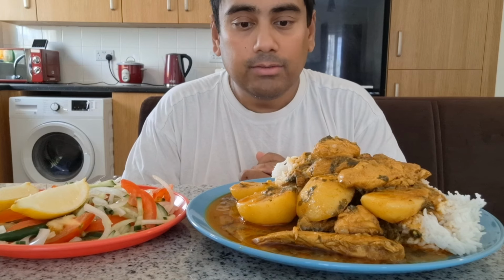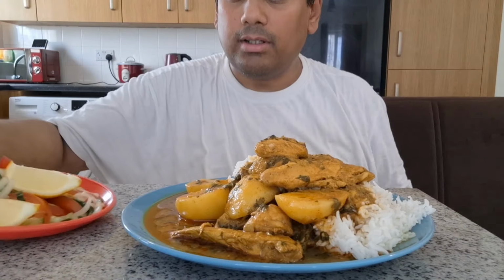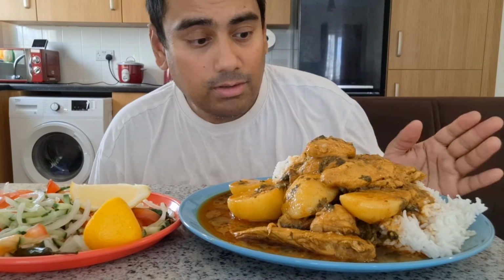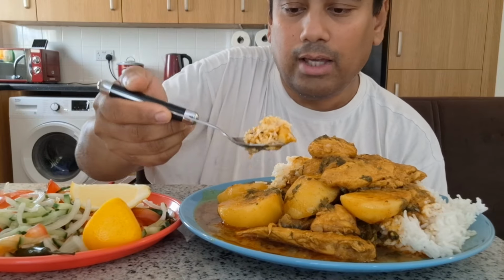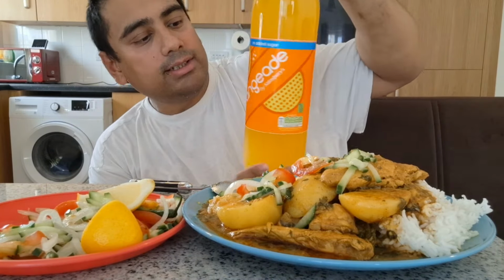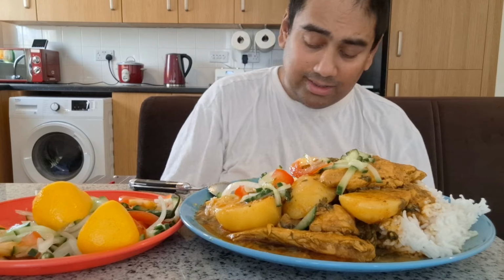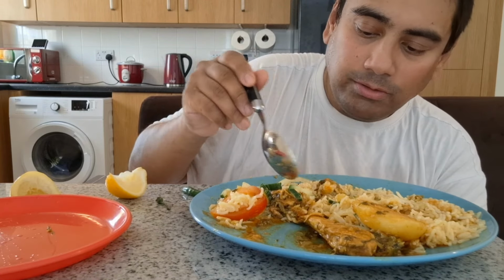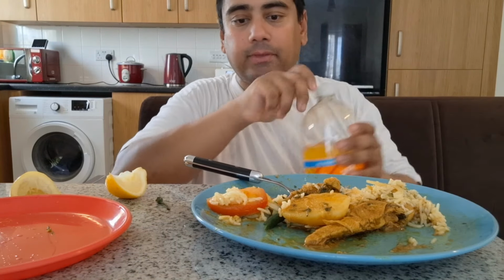chicken curry with rice uk mukbang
Having a delicious mums homemade chicken curry with plain boiled rice and some salad. All fresh and tasty.